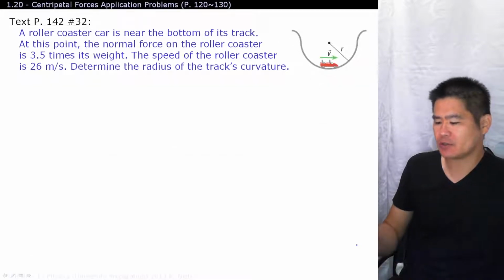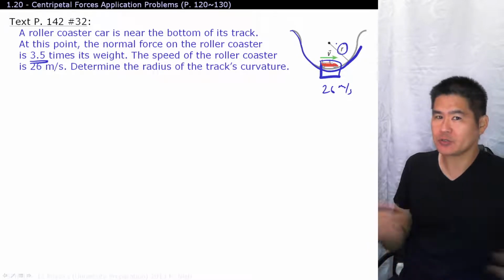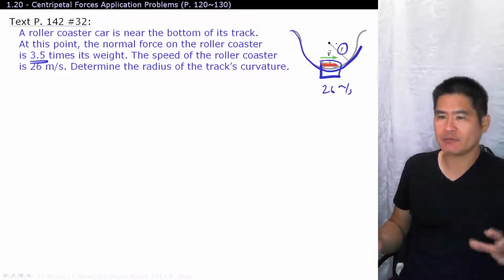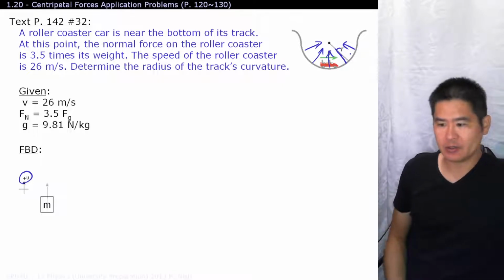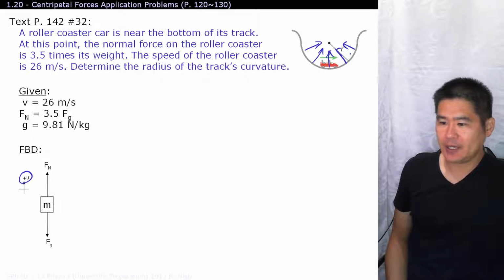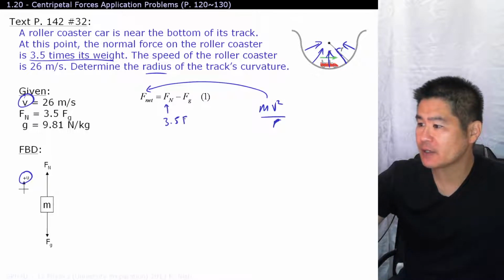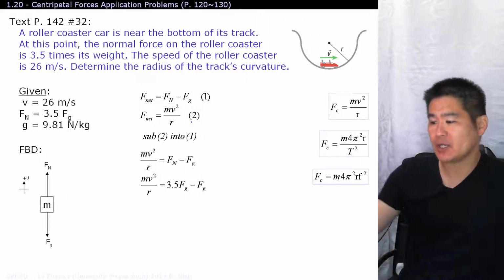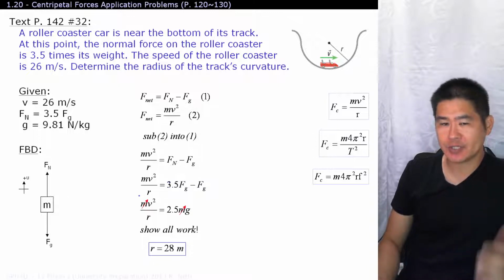SPH4U 1.20: Centripetal Forces Application Problems